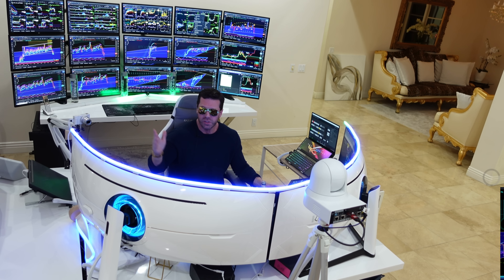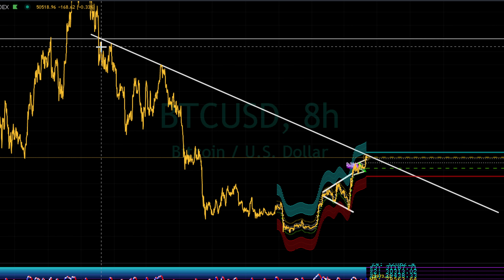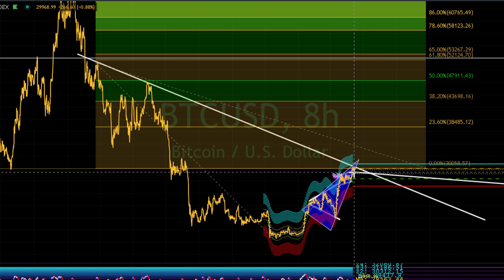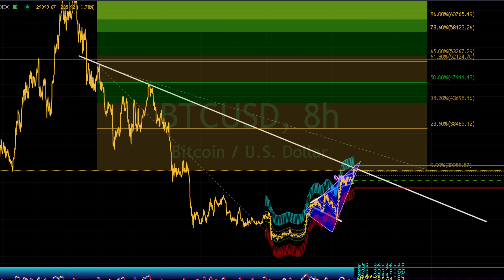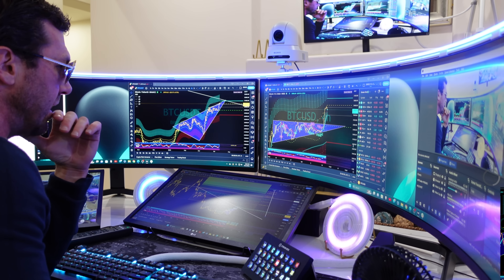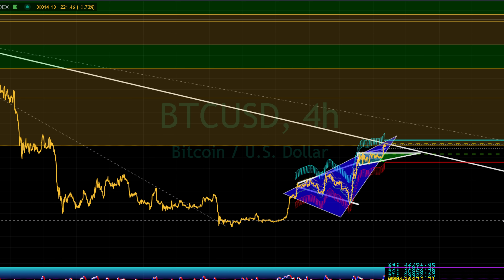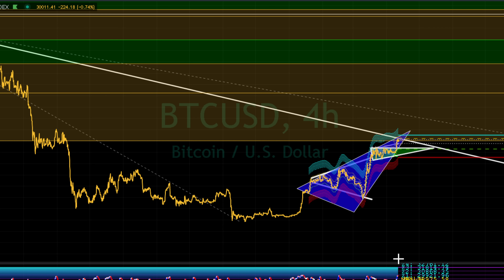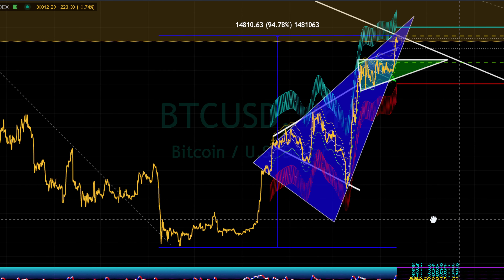Urgent Bitcoin UPDATE - Review now PRE CPI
BTCC SIGNUP: $14,000 BONUS & 40% Fee Discounts